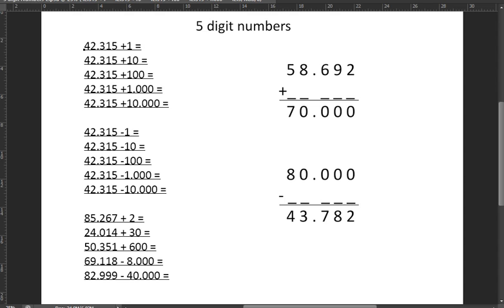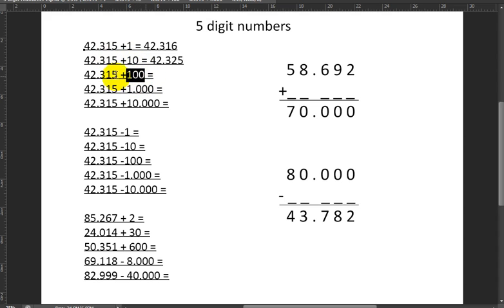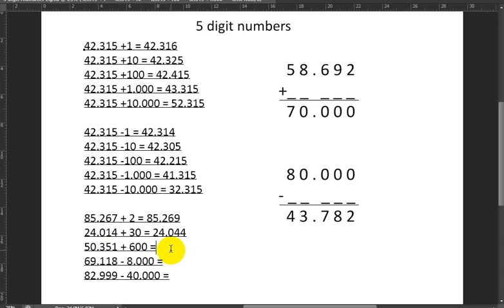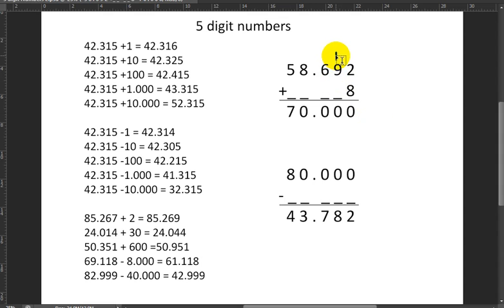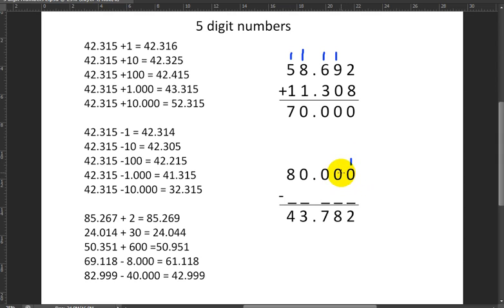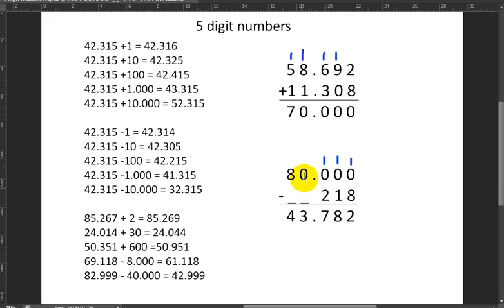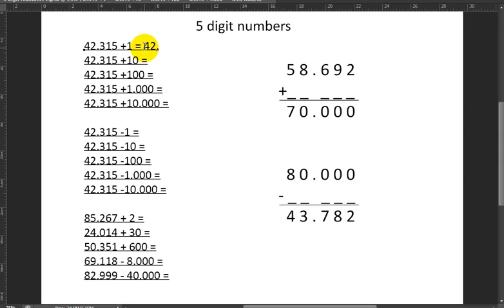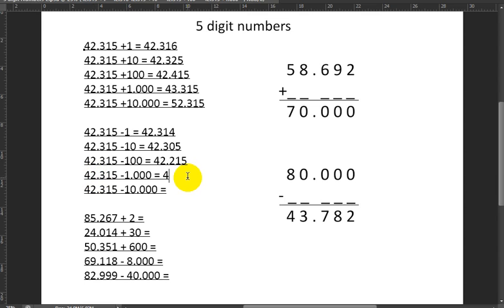5 digit Numbers 2